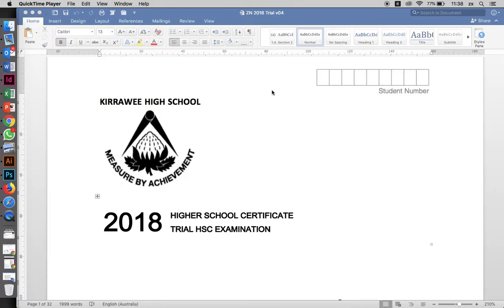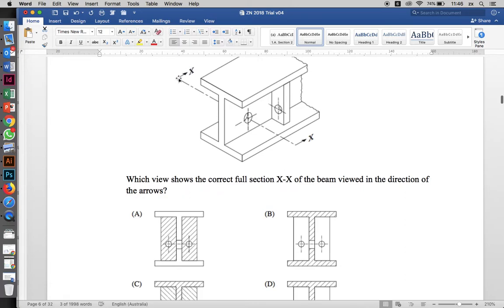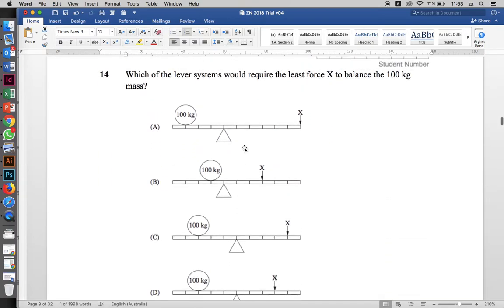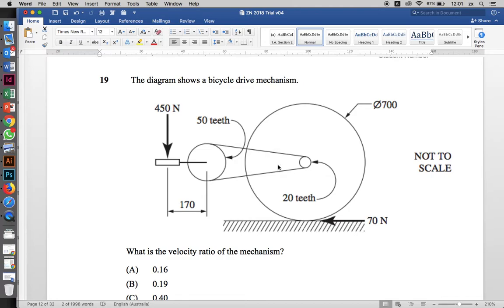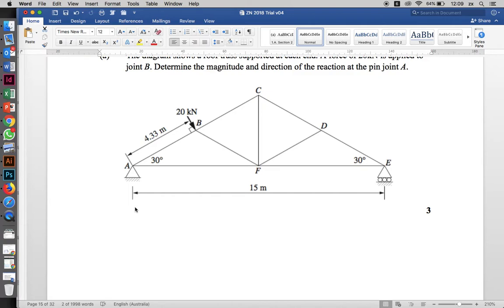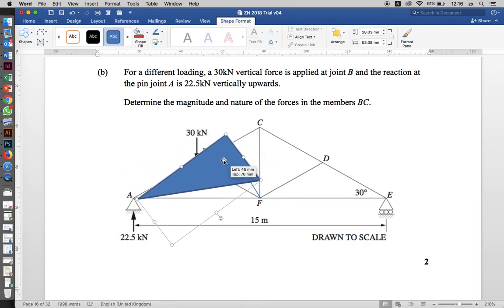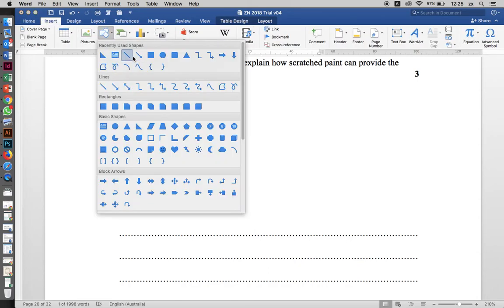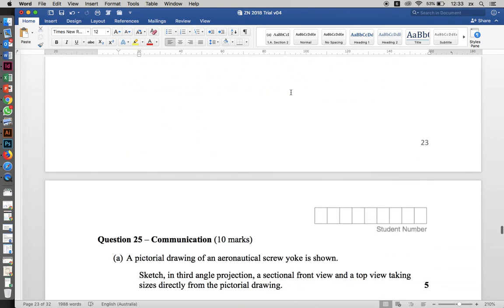2018 Trial Part1